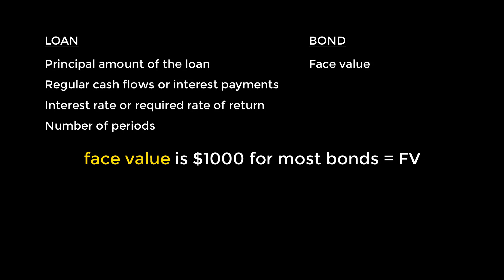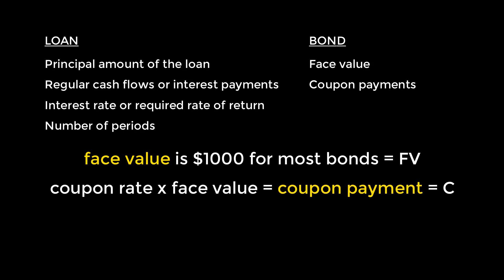FIN300 - Bonds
- Content is based on the following textbook:
Fundamentals of Corporate Finance, 2nd Canadian Edition, Berk, DeMarzo, Harford, Stangeland, Marosi, Pearson Canada, 2016.